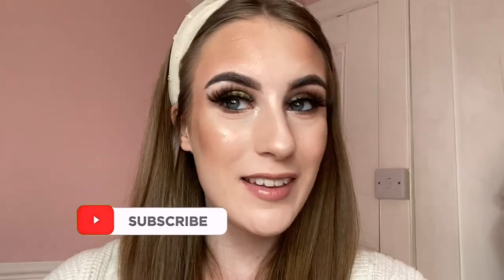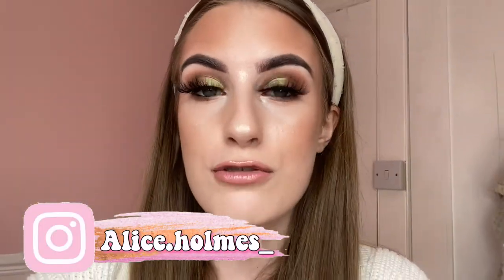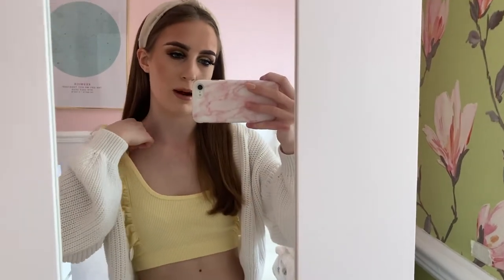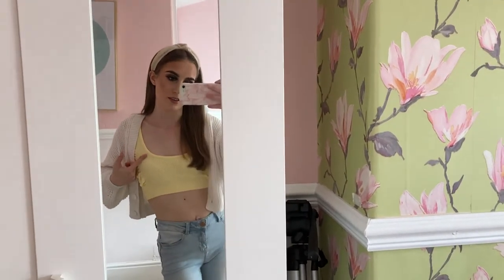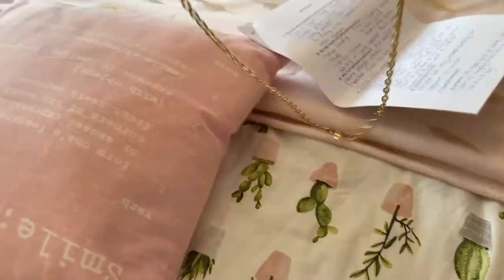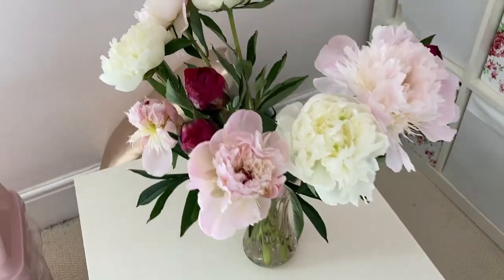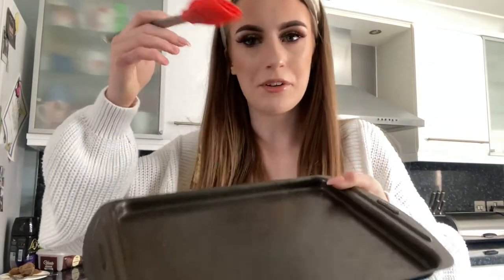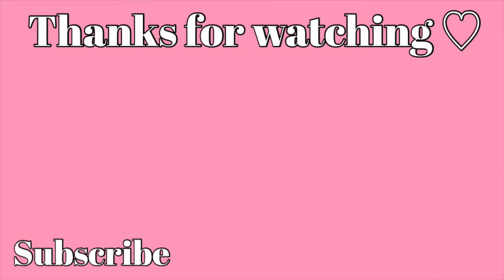Trying to cook, visiting my grandmas & looking like a catfish